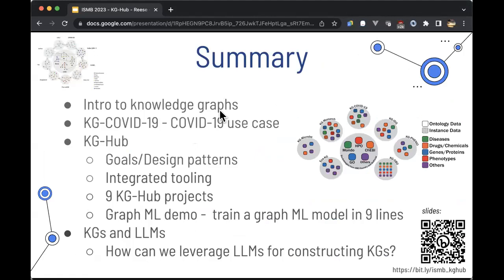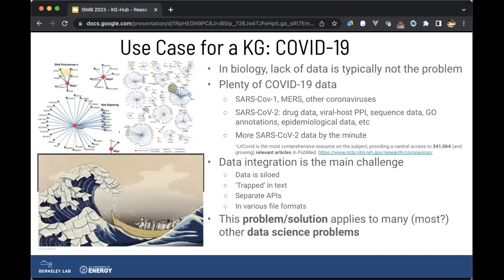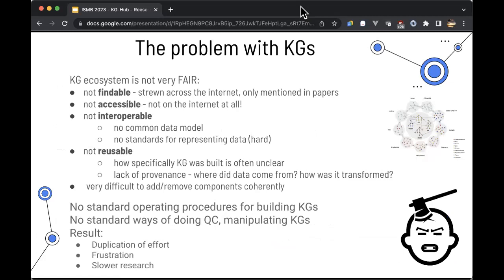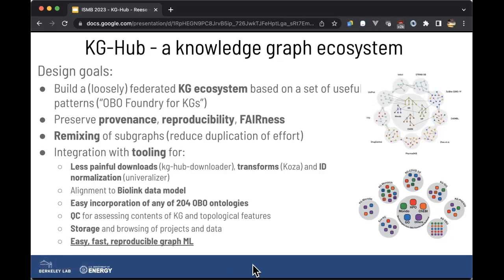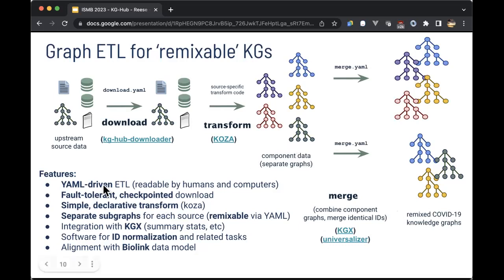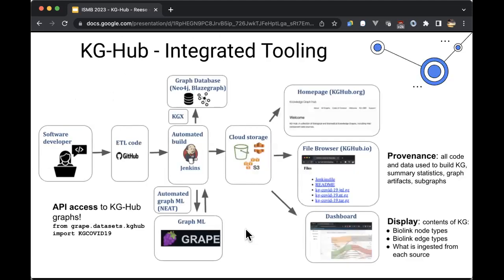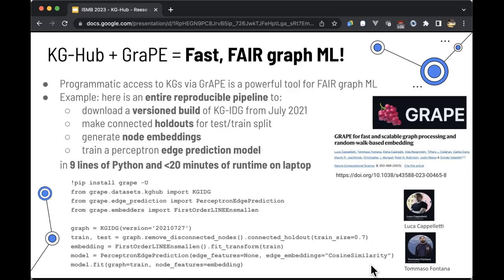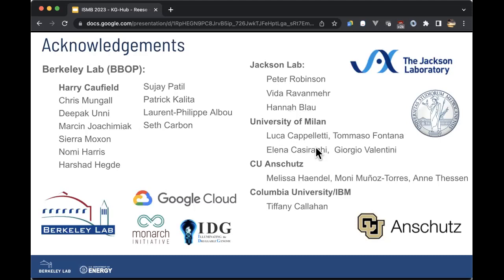KG-Hub: a framework to facilitate... - Justin Reese - BOSC & Bio-Ontologies - ISMB/ECCB 2023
KG-Hub: a framework to facilitate discovery using biological and biomedical knowledge graphs - Justin Reese - BOSC & Bio-Ontologies - ISMB/ECCB 2023